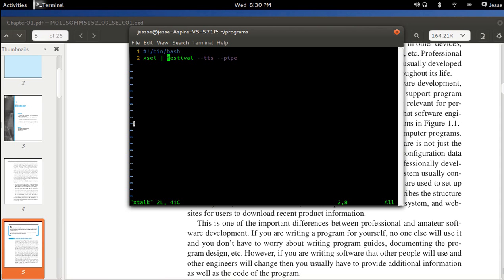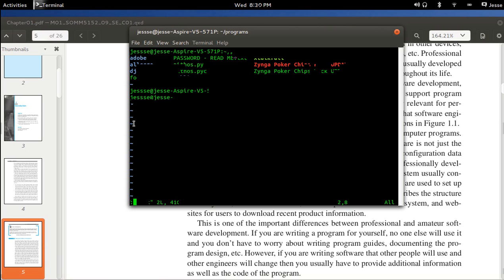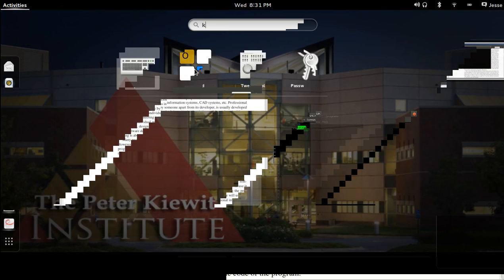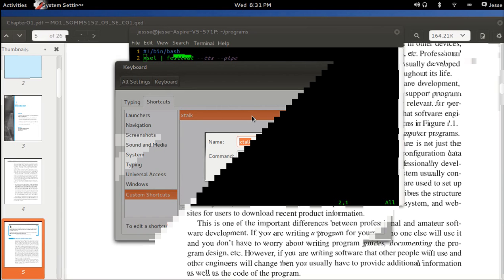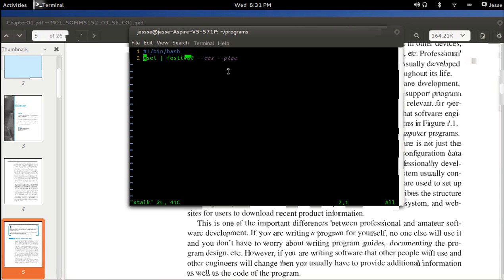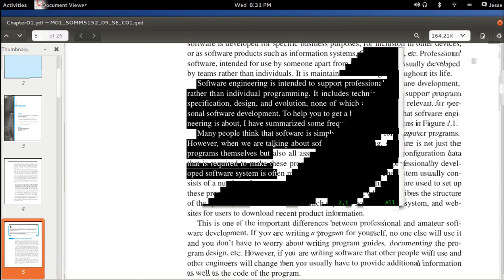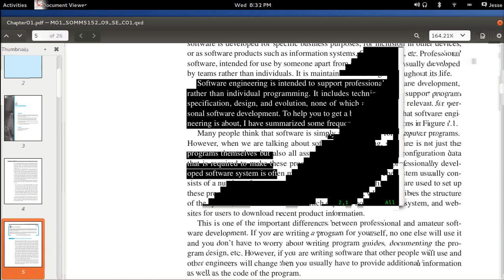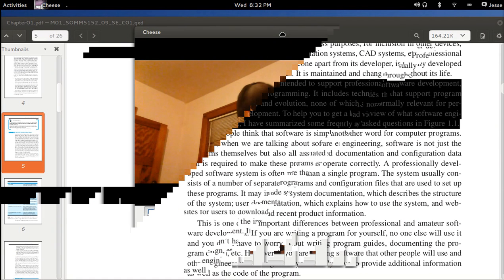Using text to speech on linux ubuntu for learning disabilities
This technology can help people with dyslexia or some type of visual impairment.